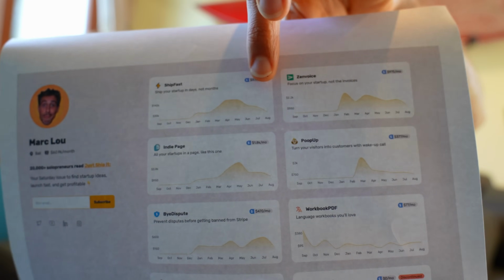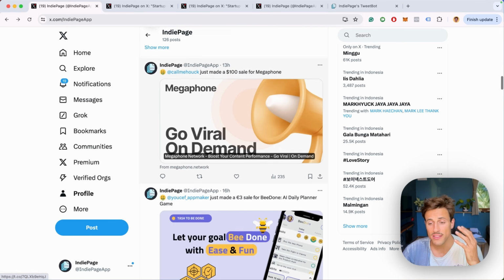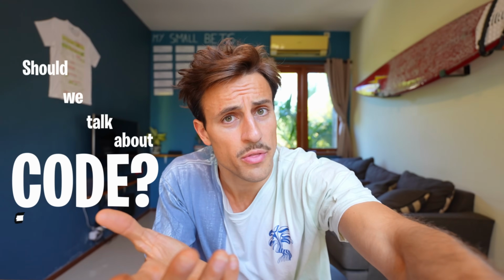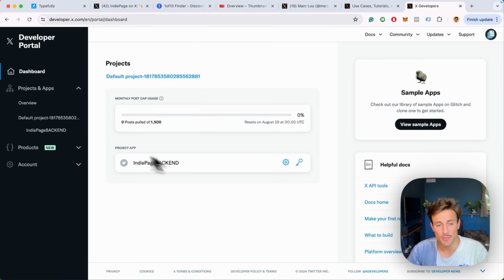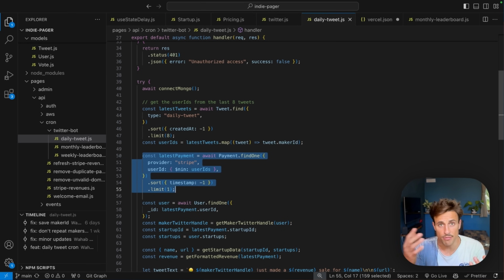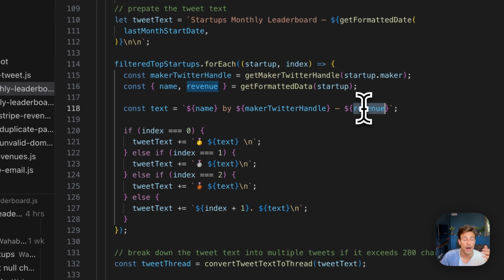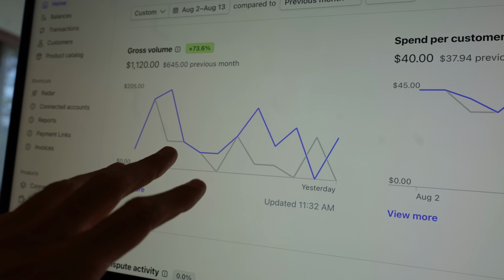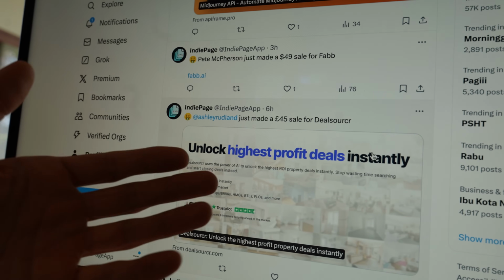My SaaS made $2,370 in 2 weeks WITHOUT marketing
I was fired everywhere so I built 24 startups.

12 failed, 11 made money, 1 changed my life. Each video on this channel is a little story about my solopreneur journey.

00:00 - Intro
00:47 - How to find marketing tools
02:12 - Bot features
03:23 - The tech stack
04:18 - The code
07:57 - The Launch
09:16 - How much SaaS revenue?